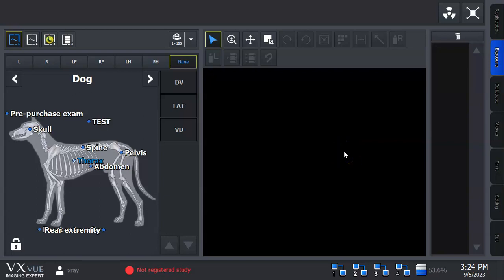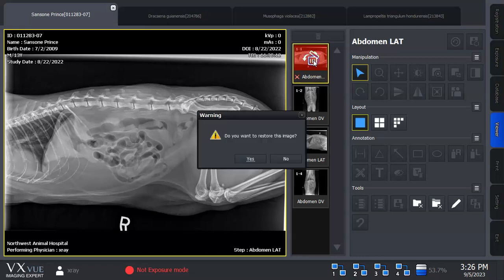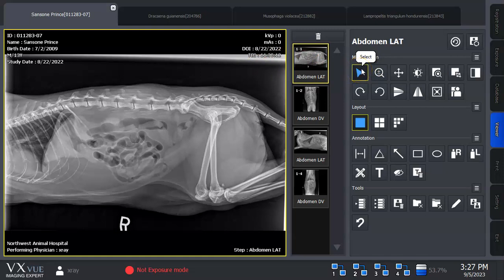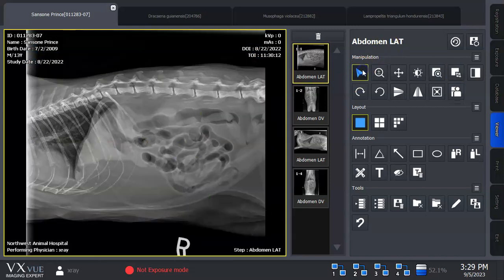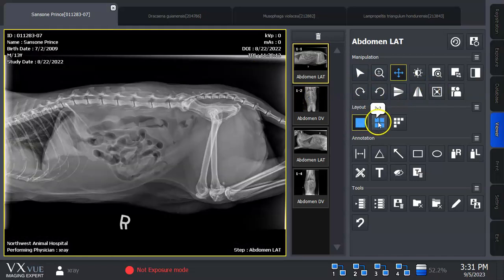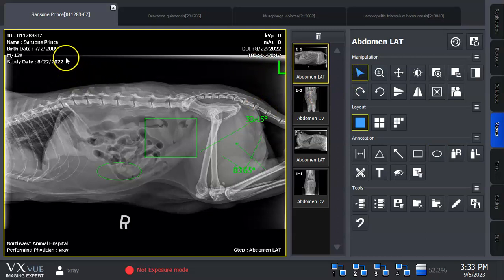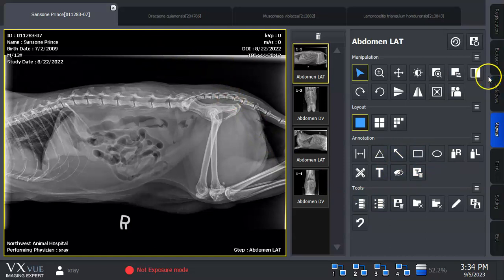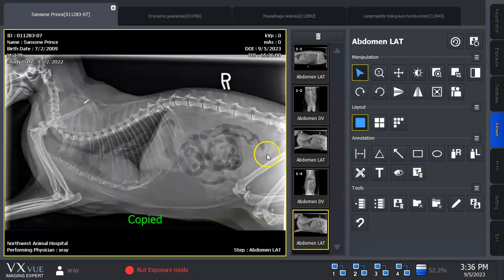VXVue Software Tutorial: Complete Guide to Image Editing Tools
This tutorial covers the tools and functionalities available in both exposure mode and viewer mode for manipulating, annotating, and managing X-ray images within VXVue in a veterinary setting.

00:00 Intro
00:35 Viewer Tools
00:41 Multiple Patients
00:50 Patient Information
01:22 Reject/Restore an Image
01:56 Image Thumbnails & Body Part Labels
02:57 Image Process Controls

-- Image Manipulation
03:30 Select
03:45 Zoom
03:56 Pan
04:07 Window Leveling (Brightness & Contrast)
04:27 Magnifying Glass
04:39 Crop Rectangle
05:41 Invert Image
05:54 Rotate Image
06:01 Flip Image
06:10 Mirror Image
06:20 Fit Image
06:35 Real Size

06:45 Layout

-- Annotation
07:39 Distance
08:16 Delete Annotation
08:27 Angles
08:47 Right/Left Label
09:15 Text Annotations
10:07 Hide Annotations
10:21 Delete Annotation

-- Tools
10:30 Send
10:45 MultiSend
11:05 Reject Image
11:35 Close Study
11:45 Copy Image
11:58 Reset Image

1. Accessing Tools
* Tools for manipulating and annotating X-rays are accessible by clicking the "maximum" button in exposure mode.
* To return to acquiring images, click the "minimum" button.

2. Viewer Mode Overview
* Displays patient information (e.g., ID, name, age, study details).
* X-ray images can be toggled between patients with thumbnails indicating the current selection.

3. Key Features
* Reject Button: Marks an image as unusable but doesn’t delete it. Rejected images can be restored via the trash icon.
* Body Part Labeling: Allows correction of mislabeled body parts via the Change Step tool.
* Image Processing: Adjust contrast, brightness, sharpness, and more using the Process Control tool.

4. Manipulation Tools
* Select: Highlight and move annotations.
* Zoom: Zoom in and out using the left mouse button.
* Pan: Drag the image in any direction.
* Window Leveling: Adjust brightness and contrast by dragging the right mouse button.
* Magnify: Magnify specific portions of the image.
* Crop: Adjust the visible area of the X-ray, especially for uncropped or partially cropped images.
* Invert (INV): Switch black to white and vice versa.
* Rotation & Flip: Rotate (CW/CCW) or flip the image (horizontal/vertical).

5. Layout and Annotations
* Layout Options: Display multiple images in different grid formats (e.g., 1x1, 2x2, or custom).
* Annotations:
    * Tools for drawing distances, angles, shapes (arrows, rectangles, circles).
    * Add predefined text (e.g., "R" for right, "L" for left).
    * Annotations can be moved, resized, or deleted.

6. Image Sending and Management
* Send Tool: Send images to predefined destinations like telemedicine services.
* Multi-Send: Select and send images to multiple destinations.
* Copy Image: Creates a duplicate labeled "Copied."
* Close Study: Closes individual or all open studies.
* Reset: Restores the original, unaltered image.